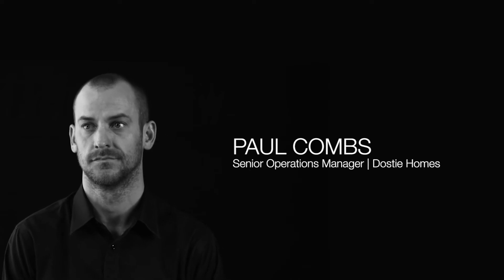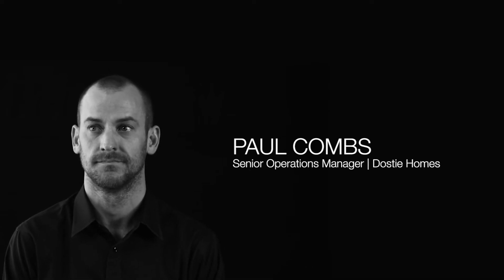How Quickly Can You Close-in Your Exterior Envelope? | ZIP System sheathing and tape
Paul Combs specifies products that are designed and engineered to protect from the elements. After all, nothing short of the home’s structural integrity is on the line.